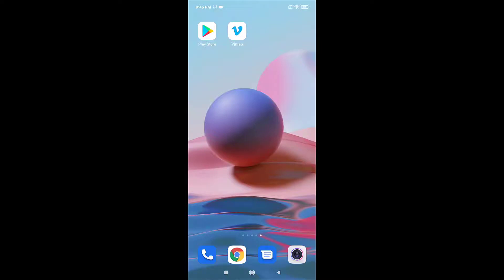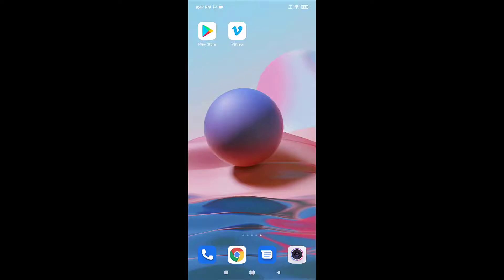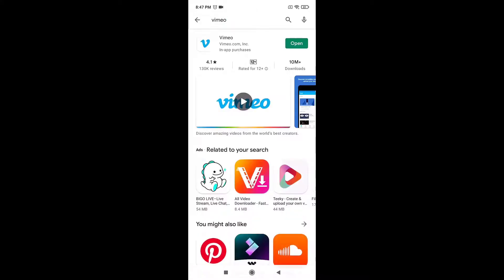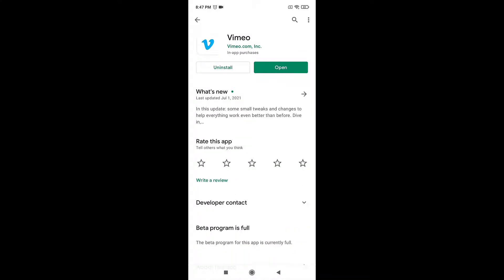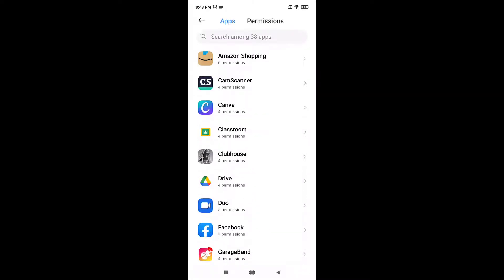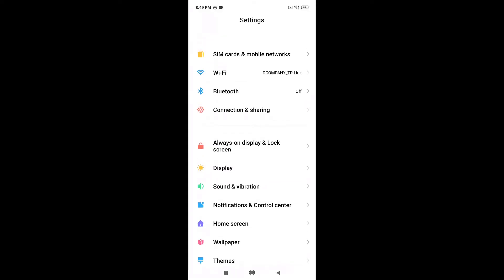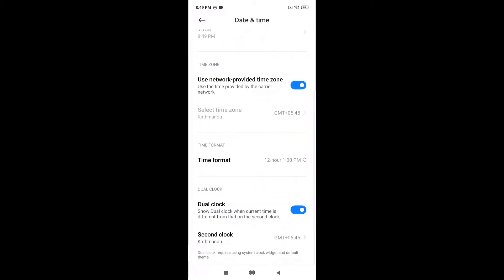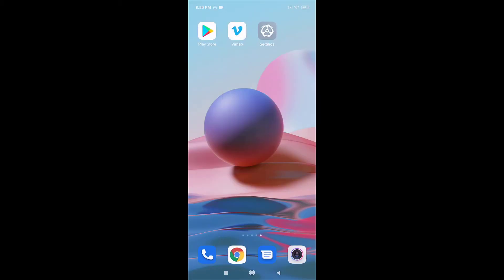How To Fix Vimeo Login Error | 2021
Want to know How to Fix Vimeo Login Error  but don't know how?
In this video I will guide you in step by step process to fix or solve the login issues that your are facing in your Vimeo app.

With the Steps below you can easily Fix Vimeo Login Error
1) Open Play store and check the Vimeo is updated or not because it may be the main reason you are facing problem of login error, If not updated tap on update button and Tap to update.

2) Go to settings and scroll down, Tap on Apps again tap on Manage Apps and search the particular app. In the bottom Tap on Clear data, Again Tap Clear Cache and then Tap on Ok.

3) For 3rd reason , Tap on Likee and uninstall it. Now Re-install the same app again to fix the problem of your login.

So, in this few simple steps you can successfully Fix Vimeo Login Error.